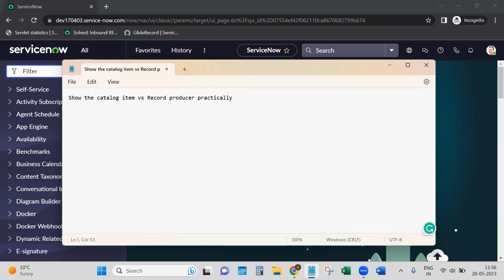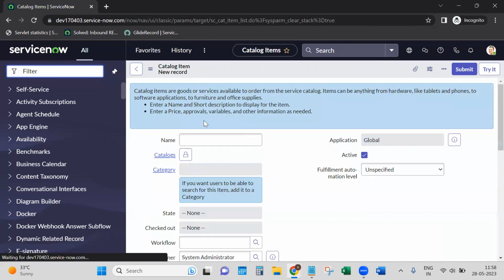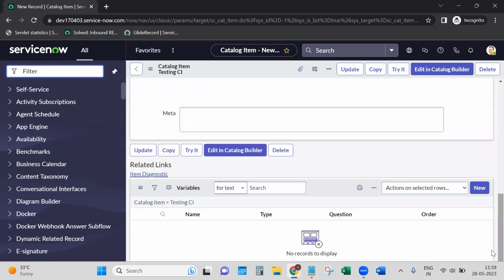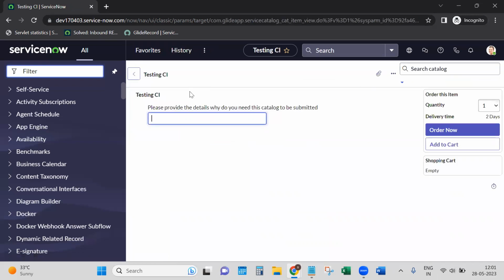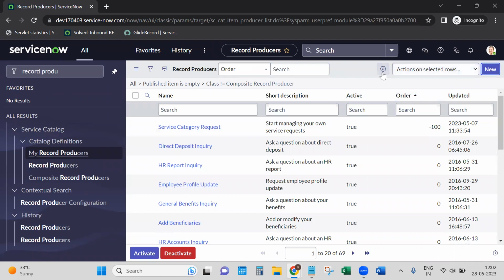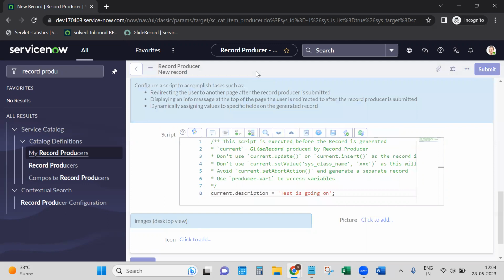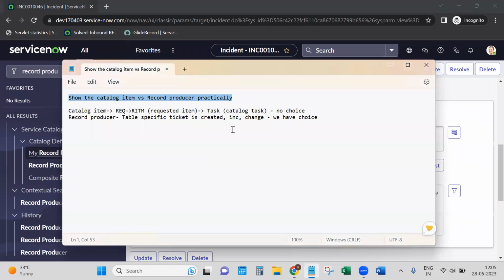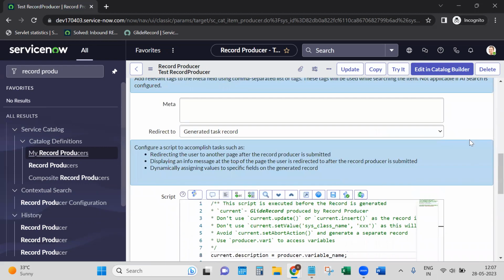Servicenow catalog item vs record producer difference